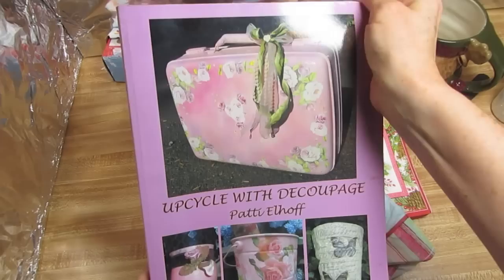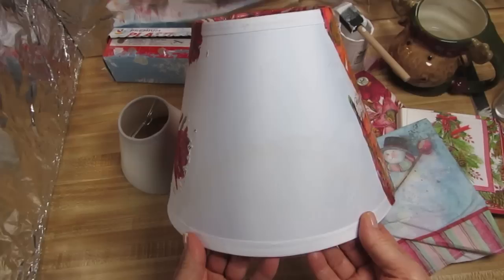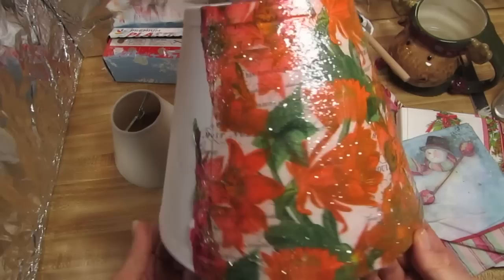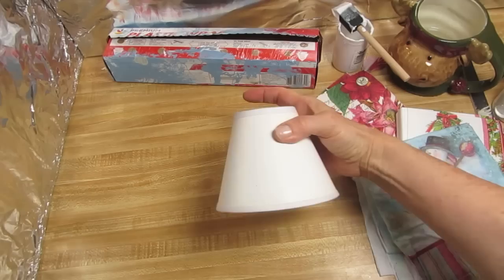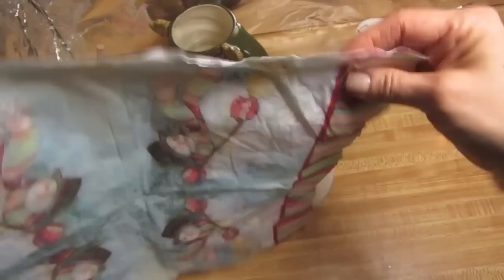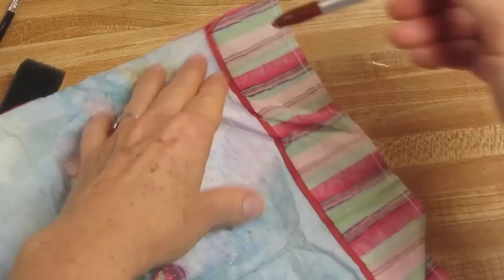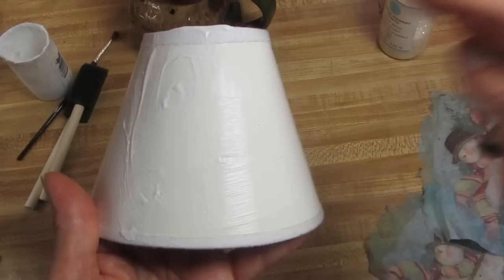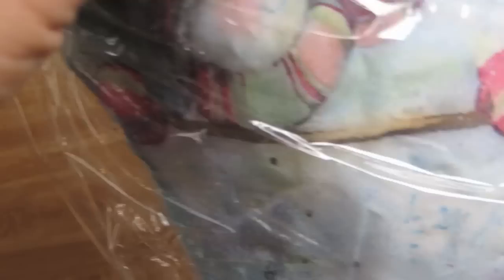DIY Christmas Lamp Shade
I went to the dollar store (the five dollar store actually) and purchased a lamp shade just for the holiday season. I will show you how to do this on one of the little lamp shades that go on top of the electric candles you put in the window. We'll decoupage some Christmas themed napkins or winter themed.